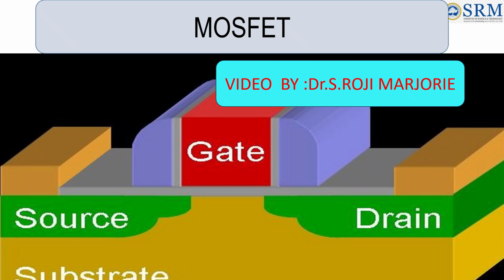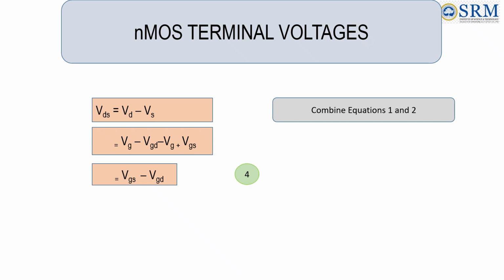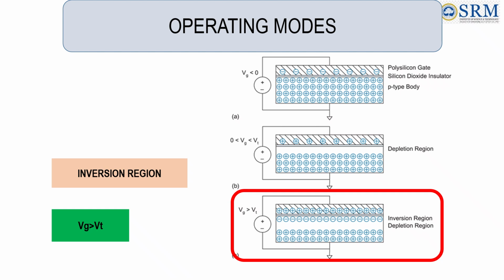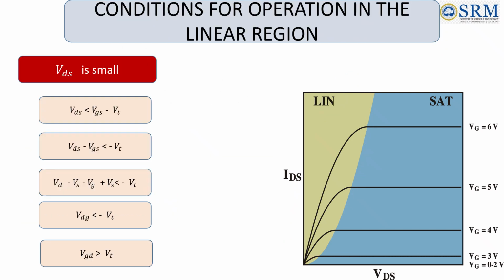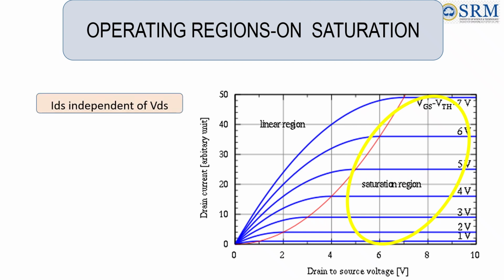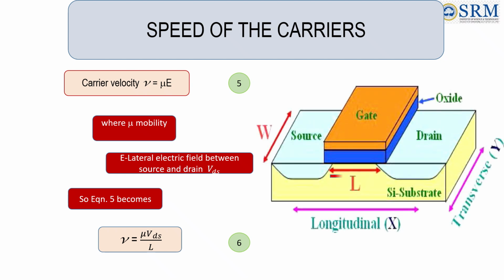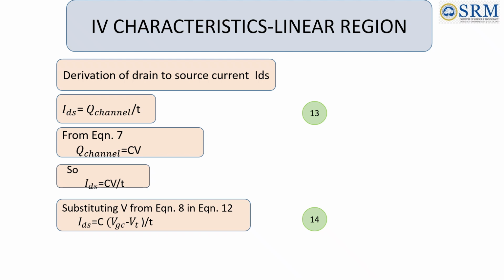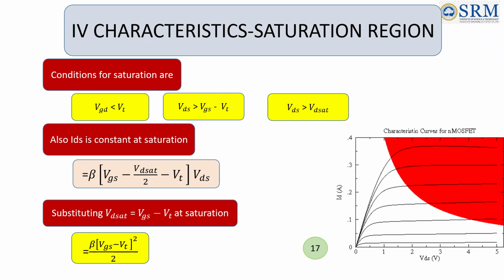IV characteristics of MOSFET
This video explains the fundamentals behind the IV characteristics and the mechanism by which conduction occurs in a MOSFET